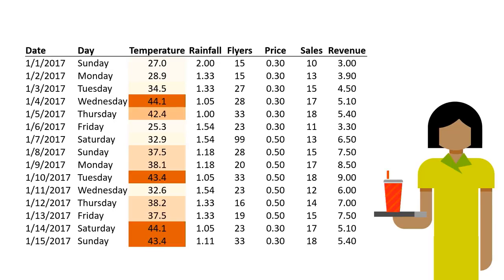7 9 Lemonade highlight